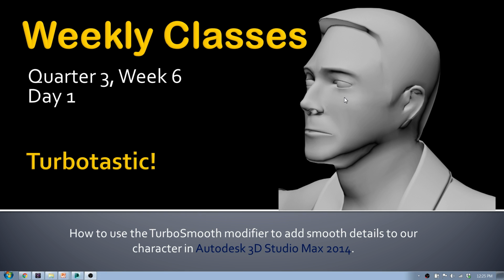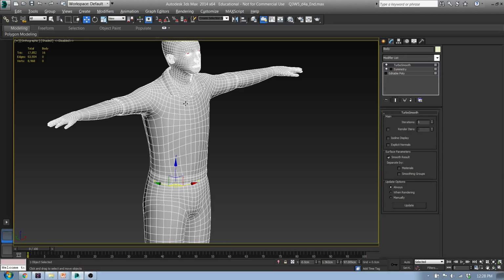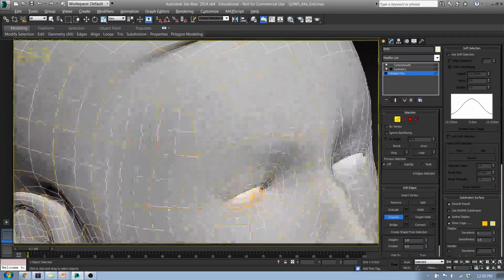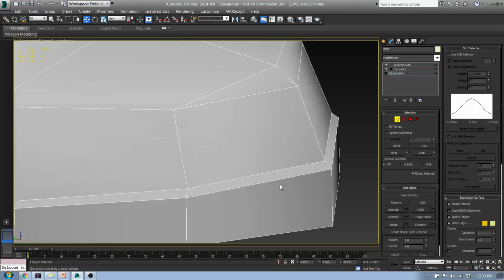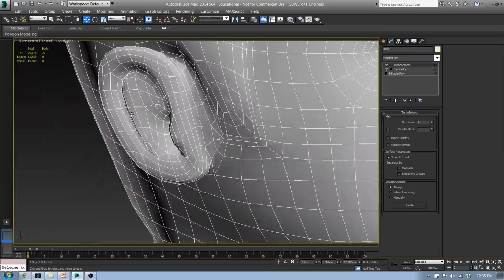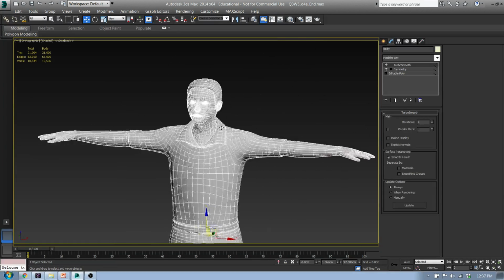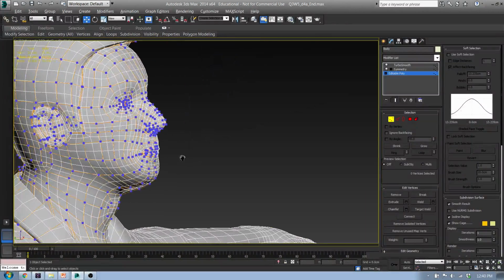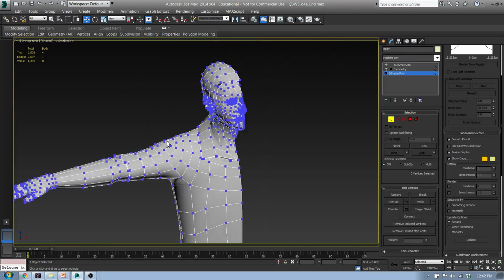Q3W7 Day 1 (TurboSmoothing)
Today we add smooth details to our model by turbosmoothing it.  I have told you how dangerous this modifier is because it multiplies the geometry count by four.  Remember to save a version without turbosmoothing as well.  Tomorrow we'll start UVing the character!